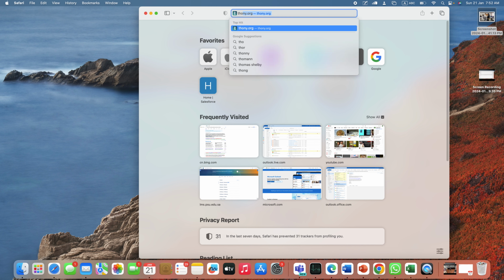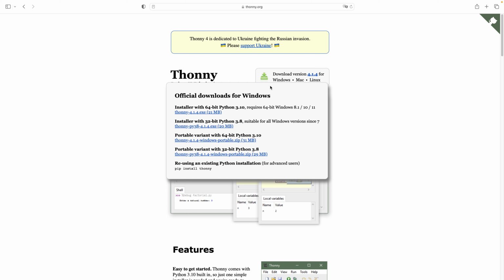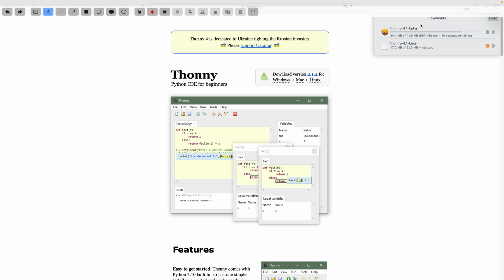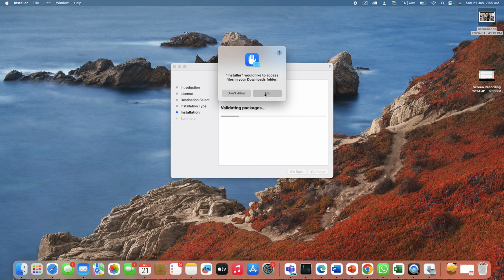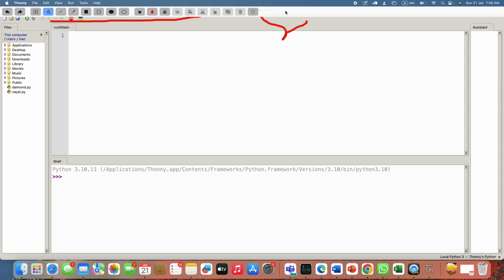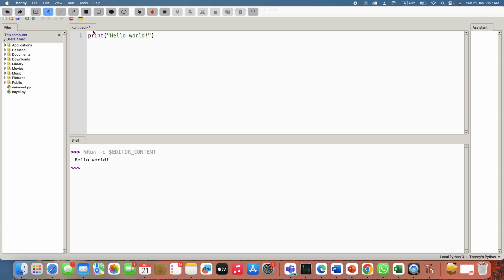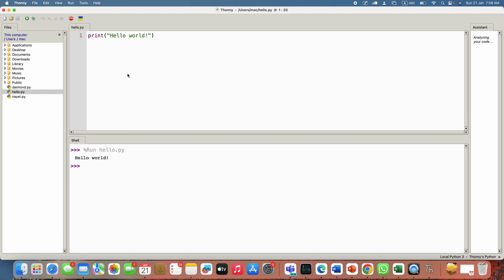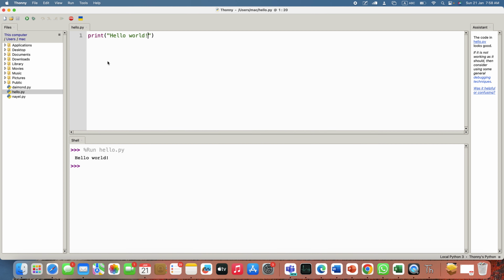How to Install Thonny to get started with Python Programming